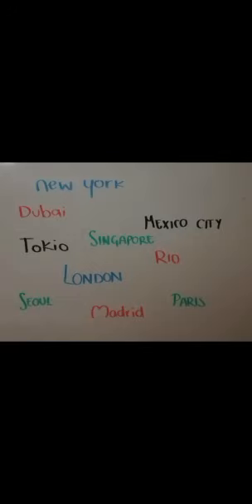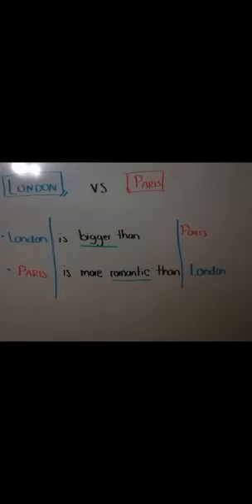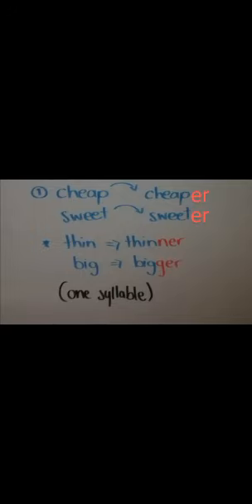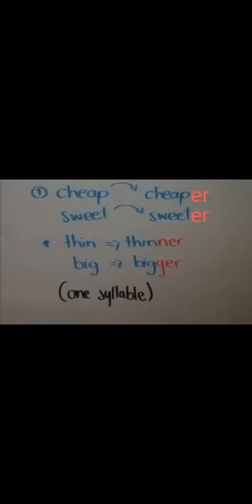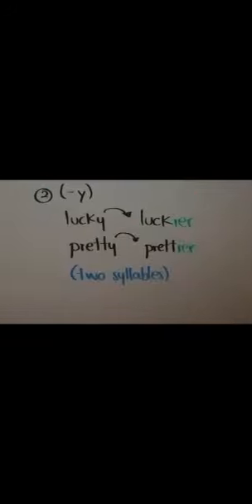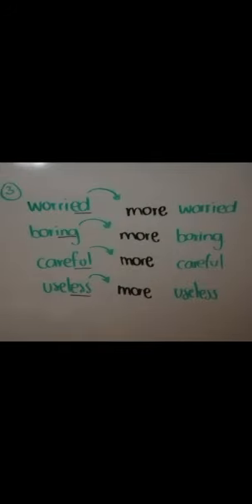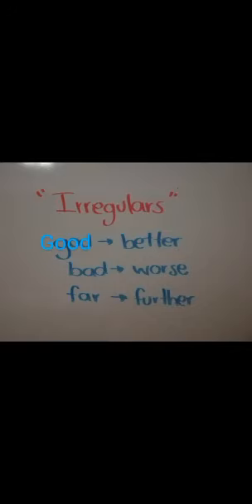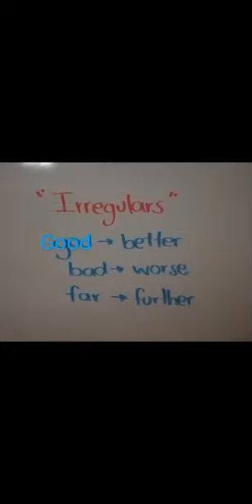Superlatives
Teacher Viri